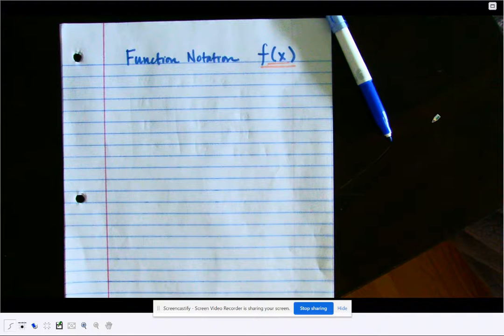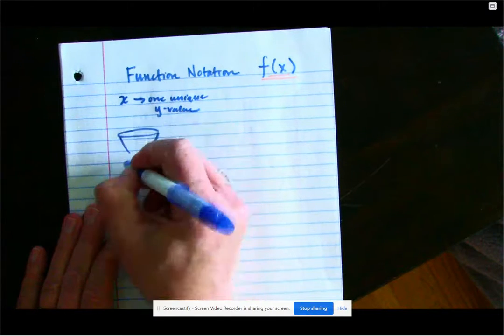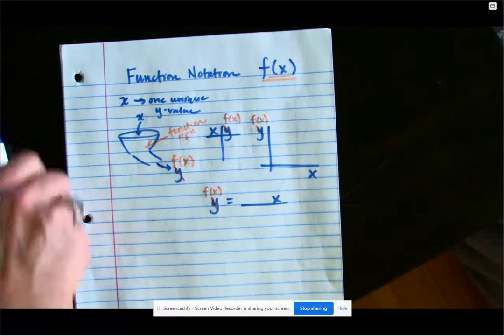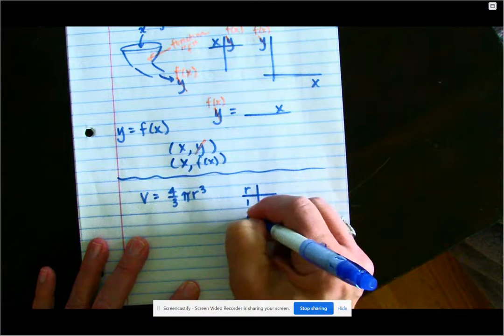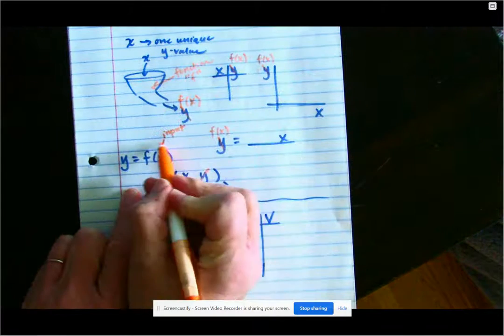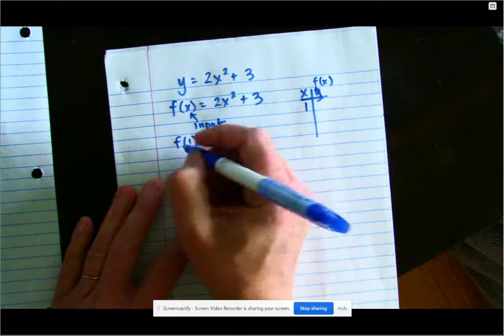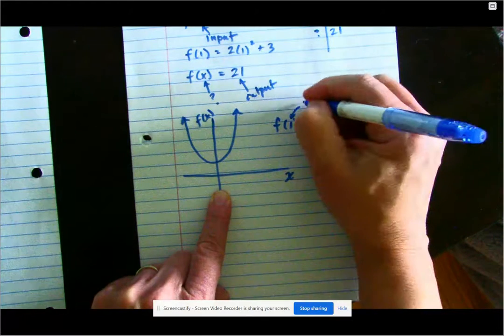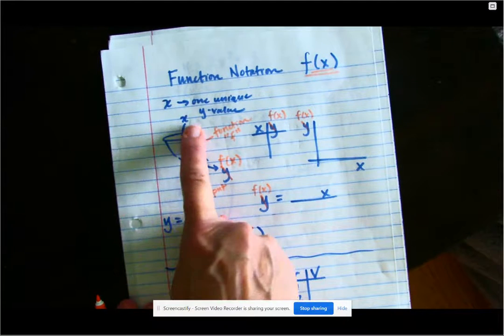Function Notation REVIEW